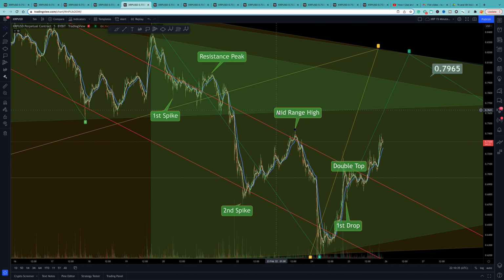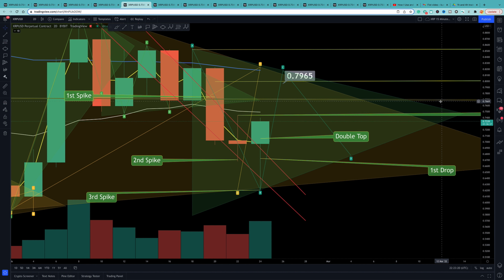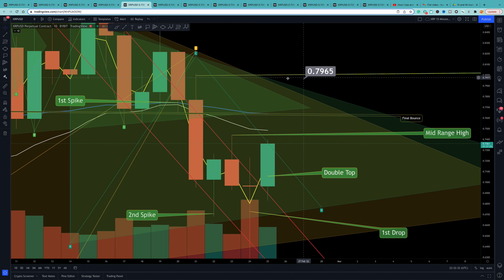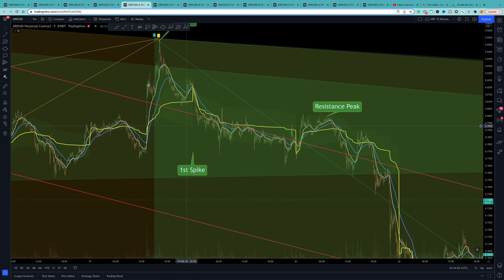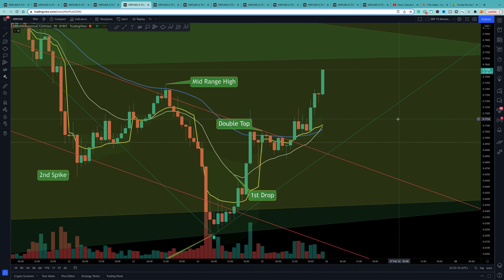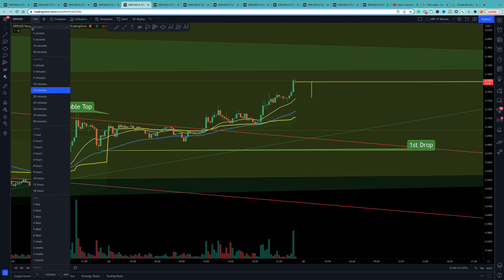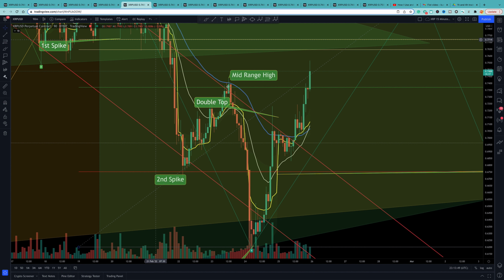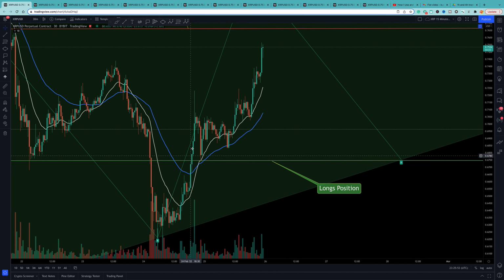Layering the 20EMA & 55EMA into the ARC Pattern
An exponential moving average (EMA) is a type of moving average (MA) that places a greater weight and significance on the most recent price action.

When you look at price action and notice the times there is a rise or fall  you will also find the 20EMA crossing over the 55EMA within a particular time frame. It may be on the 5 minute, 5 hour or 5 day but you will find the crossing. This is an excellent way to read what is happening with price action and how to see what is potentially coming if the crossing happens. Often you can follow through the time lines, the 5 minute breaks and price action pumps to be followed by the crossing on the 15 minute and so on. You can even read where it may potential stall.

Equally the crossing on the 4 hour timeframe will create a bigger movement than the 15 minute and so on.

When layered into the ARC's you can begin to recognize the different stages of the ARC pattern and how the EMA's are playing there part to support  price action going to Mountain Peak as an example. You will recognise when the 15 minute timeframe 20EMA crosses over the 55EMA, that crossing is the pump that will complete the movement. As an example. Layering the 20EMA adn 55EMA into the ARC patterns give excellent confluence between indicators.